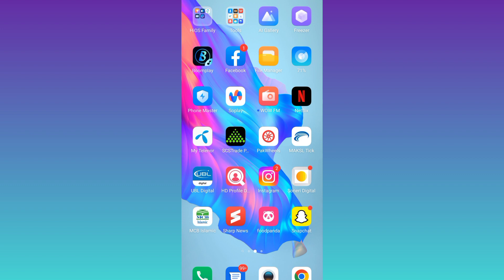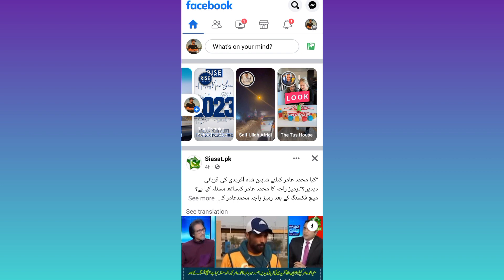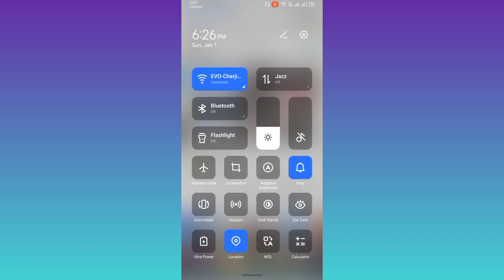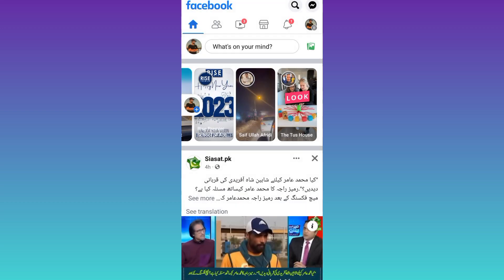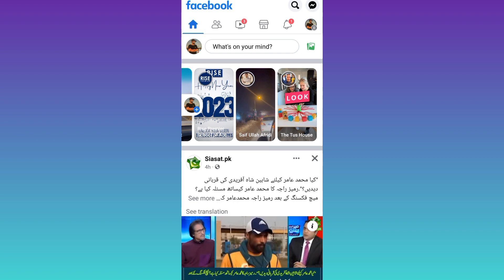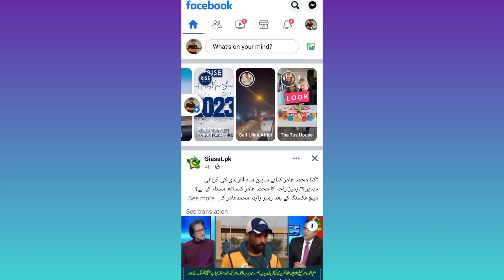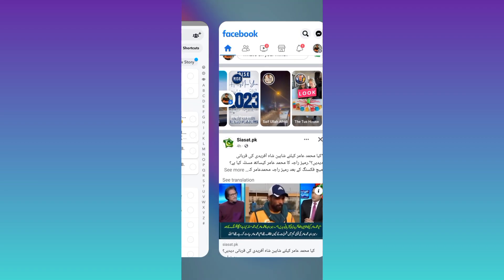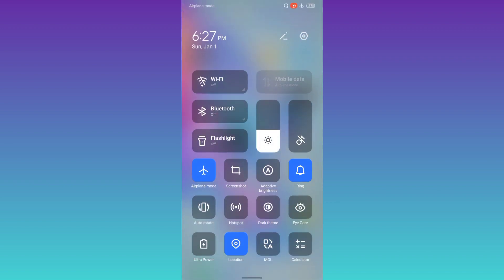How to watch someone's story on Facebook secretly without them knowing?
how to watch stories on facebook secretly,
how to watch stories on facebook,
how to watch stories on facebook without them knowing,
how to see who watches your story on facebook,
how to see all friends stories on facebook,
how to view a story on facebook without them knowing,
view someone's facebook story without them knowing,
how to secretly watch facebook stories